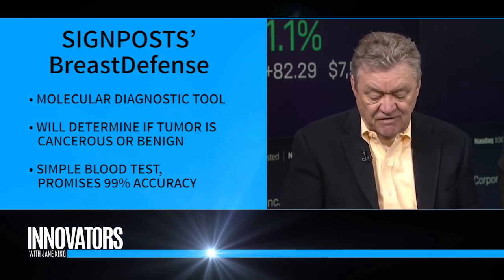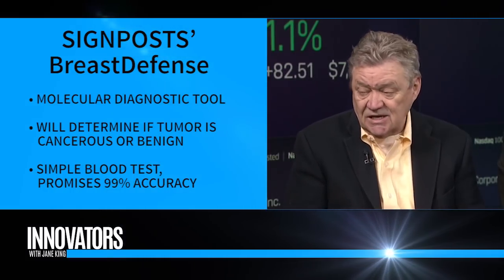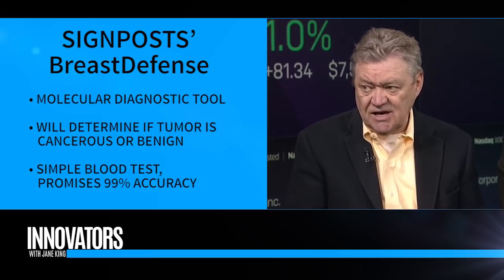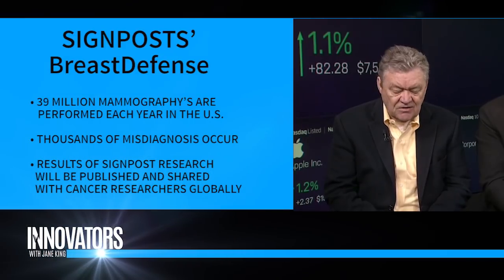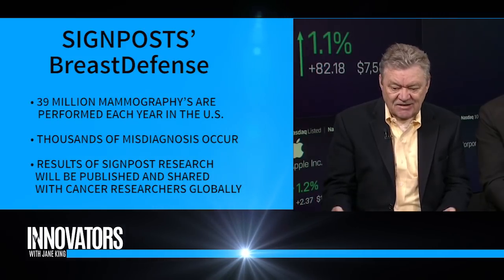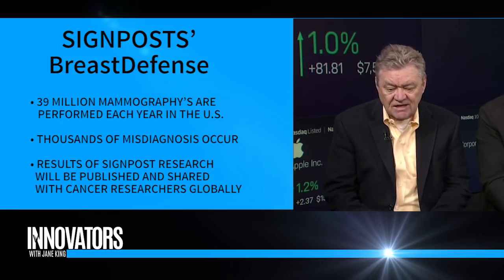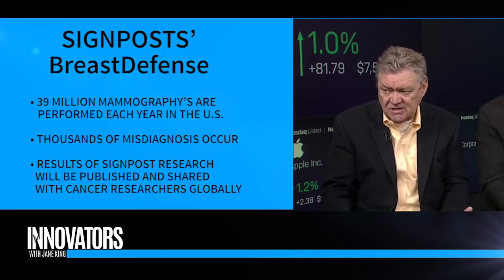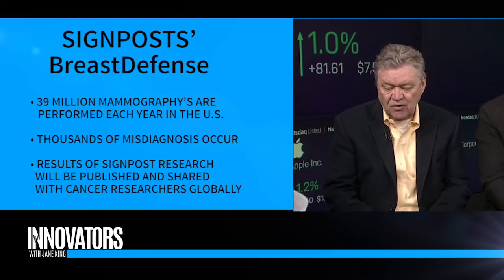SignPost – BreastDefense | CEO Peter Blaney and Arthur Bavelas, the CEO of Family Office Insights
Jane King interviews Peter Blaney, the CEO & Founder of Signpost, and Arthur Bavelas, the CEO of Family Office Insights, at the Nasdaq Market Site. Segment from TV Show 'Innovators with Jane King'.

SingPost
SignPost Cancer Dx Inc. was started by Induran Ventures Inc., to create BreastDefense.

SignPost - is at the very forefront - globally in the development of a molecular diagnostic for breast cancer. This single-minded focus on product development gives SignPost maximum efficiency in the use of time and capital.

Strategic collaboration with both Dynacare and LabCorp, and a team of researchers at Queen’s University, is a fundamental element in the business model.